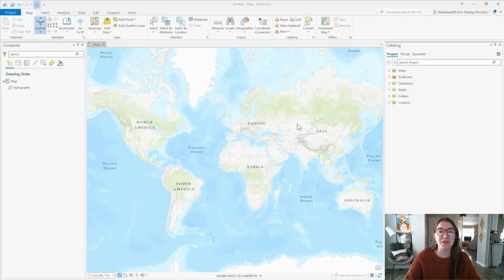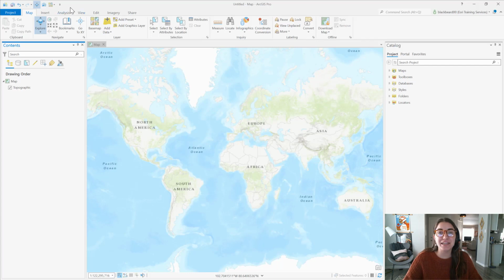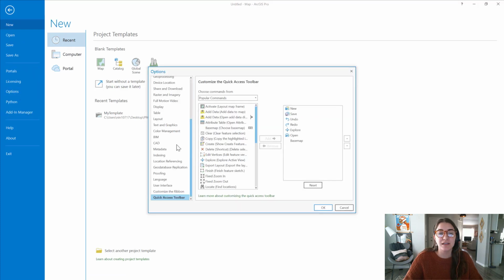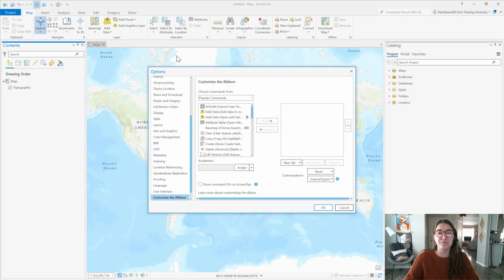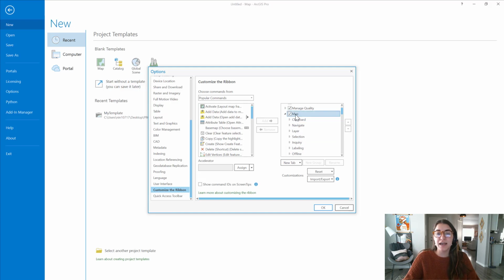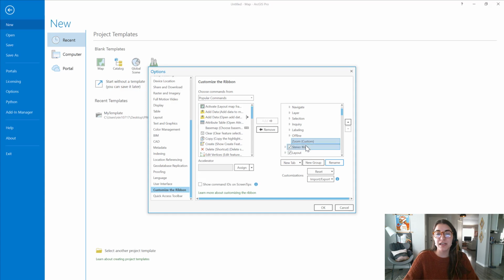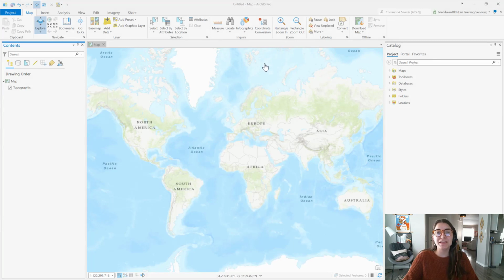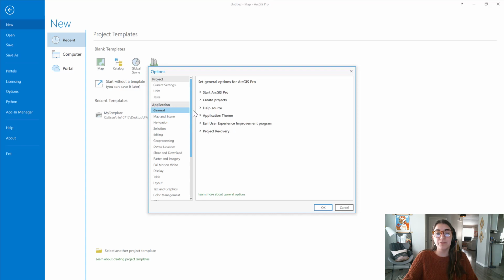Three Easy Ways to Personalize ArcGIS Pro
Want to create a custom ArcGIS Pro experience? Follow along as Esri instructor Nina Kerr shows you three easy ways to personalize ArcGIS Pro using built-in settings and options. This video was recorded using ArcGIS Pro 2.9 in December 2021.

For further ArcGIS Pro training, check out our ArcGIS Pro: Essential Workflows course